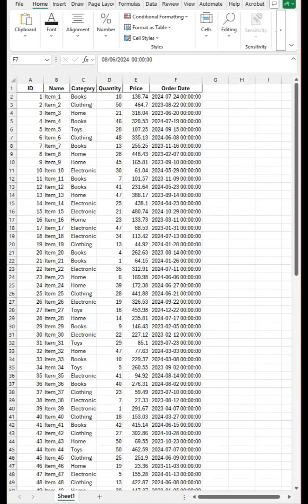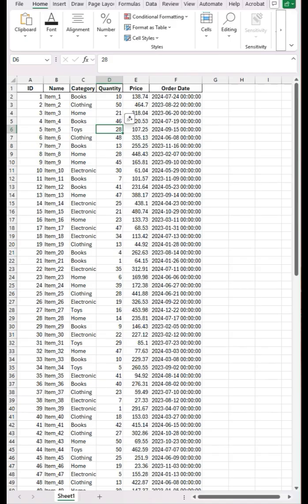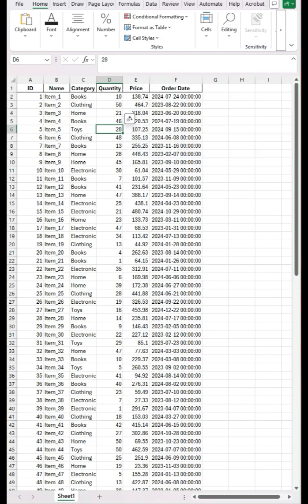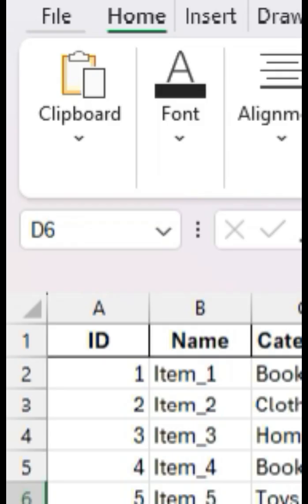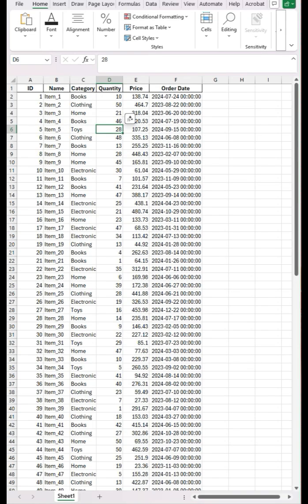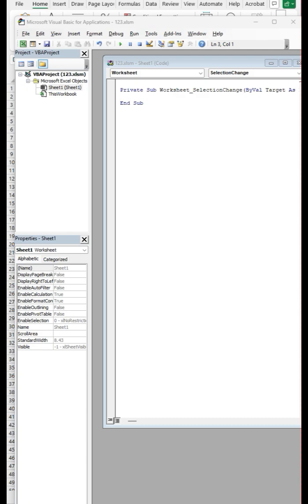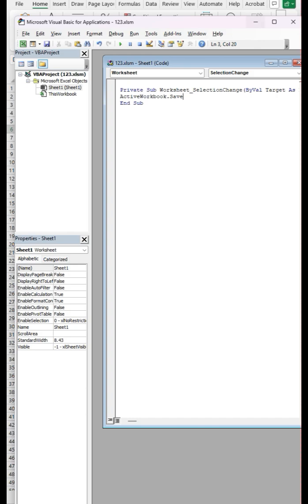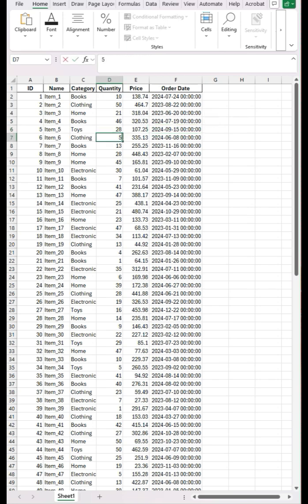Do you know all 3 ways to save in Excel?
Learn 3 fast ways to save in Excel—Save/Save As, AutoSave/AutoRecover, and a tiny VBA macro for one-click backups. Perfect for avoiding data loss! 💾⚡

Save & Save As shortcuts (Ctrl+S, F12) to version your files.

AutoSave & AutoRecover so crashes don’t kill your progress.

A VBA Quick-Backup macro that saves a timestamped copy in one click.